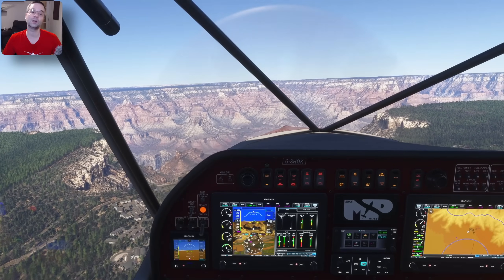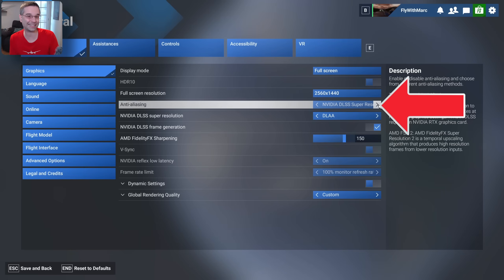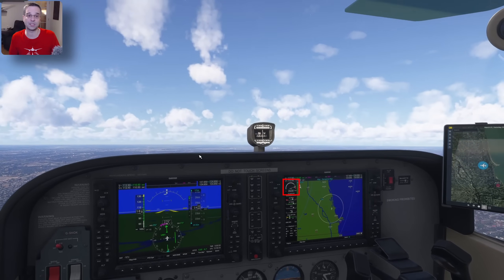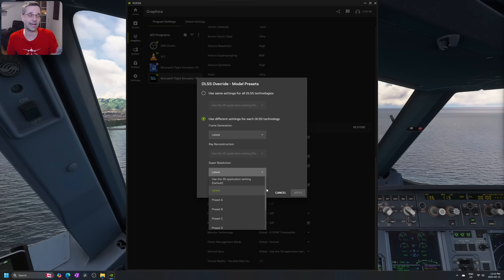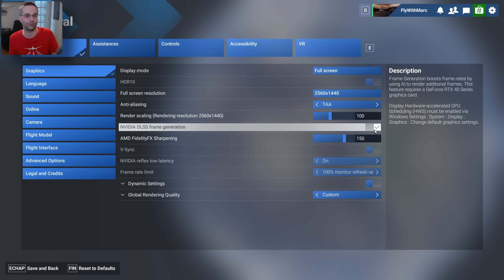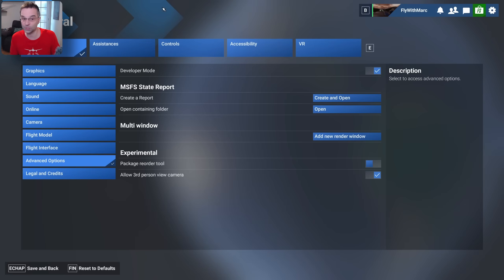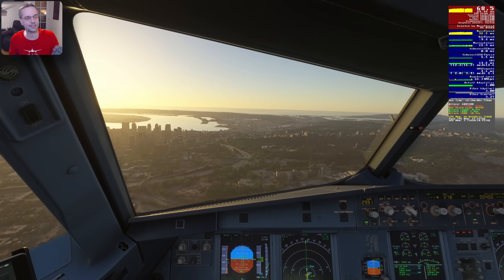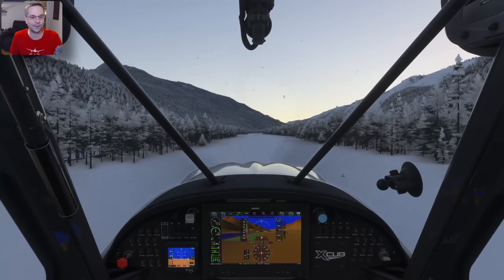Understanding MSFS2024's DLSS & Frame Generation Options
Let's have a look at how NVIDIA's DLSS & Frame Generation options can get you better performance in MSFS... at the price of some ghosting.

0:00 Intro
0:39 DLSS Anti-Aliasing
4:54 Frame Generation
7:38 Lossless Scaling Frame Gen